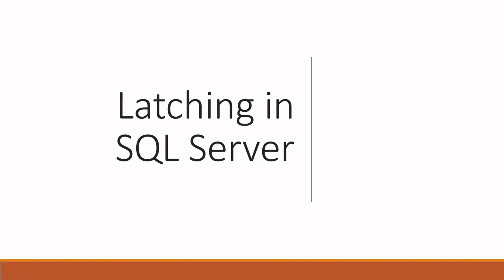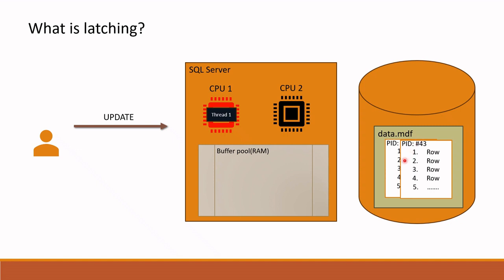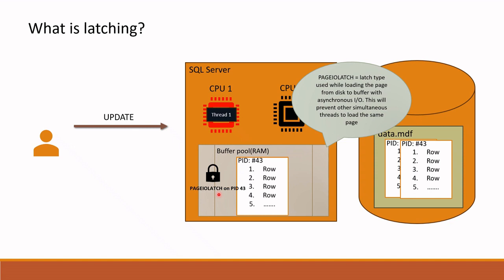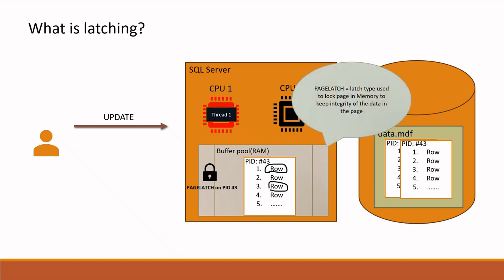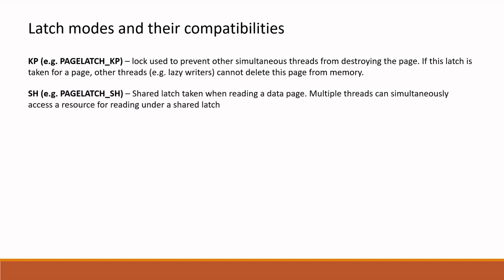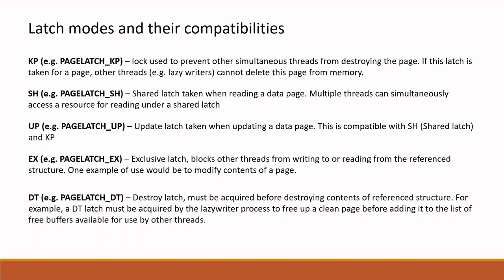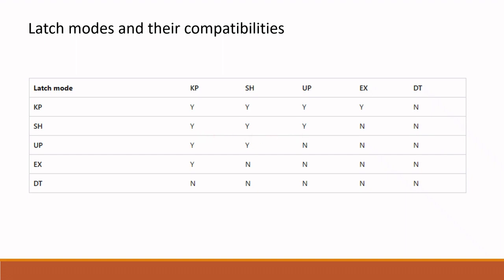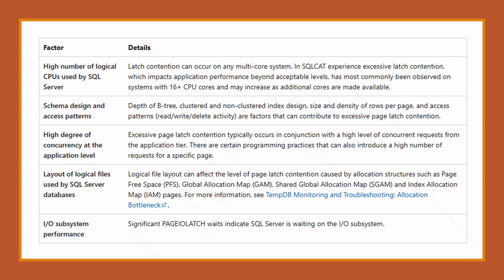Latching and latch contention in SQL Server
In this video, I am going to talk about latching. I will explain what is latching, why it is taken and what kind of types are there. I will also talk about how latch contention will happen.

You will learn about PAGEIOLATCH, PAGELATCH and LATCH latches and why and in what cases they are taken.

Chapters:
0:00 - Introduction
0:20 - What is latching and why we need it?
3:00 - Latch modes
4:24 - Latch contention